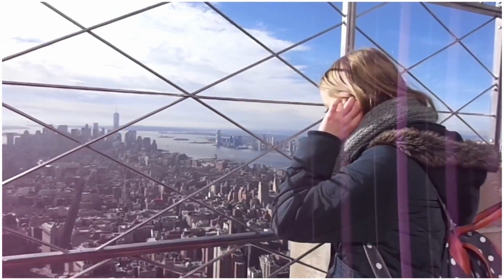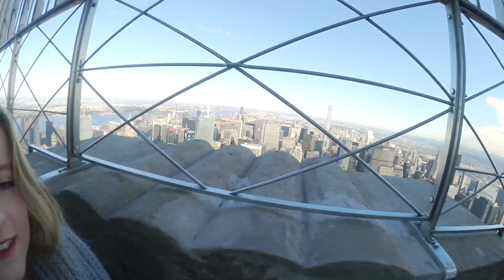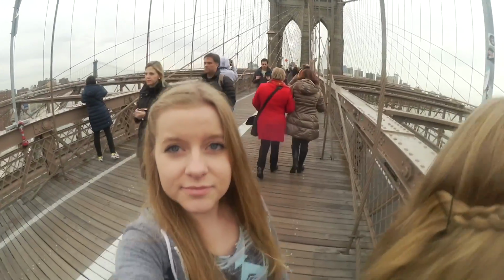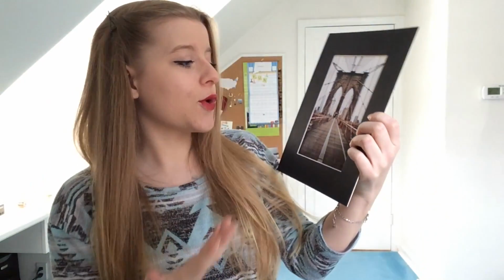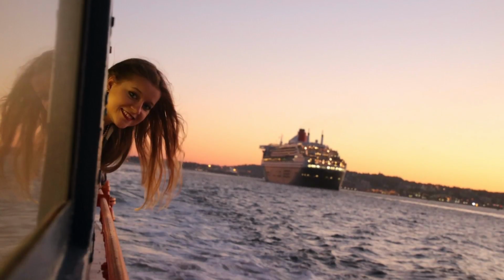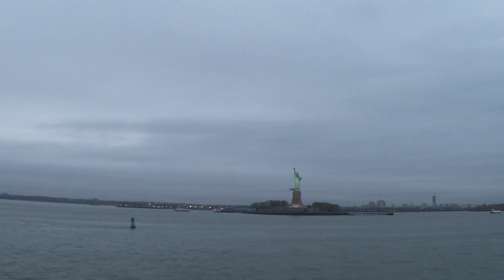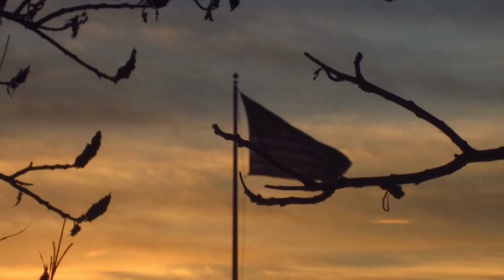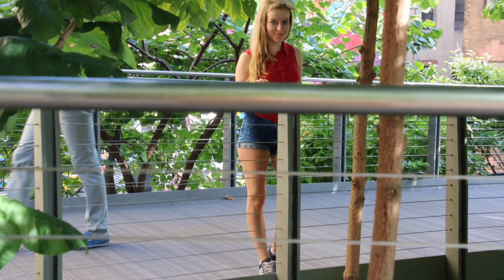MY TRAVEL GUIDE TO NEW YORK CITY #1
German AIFS Au Pair in Connecticut, USA 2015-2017 🇺🇸

THEMEN:
Empire State Building
Brooklyn Bridge
Staten Island Ferry/Statue of Liberty
Highline Park

Falls die Lautstärke zu niedrig ist, guckt das Video übers Handy oder Tablet :)

🗽 Snapchat: Official_Jolly (for daily updates)
🗽 YouNow: Official_Jolly

Travel is the only thing you buy that makes you richer 🌎